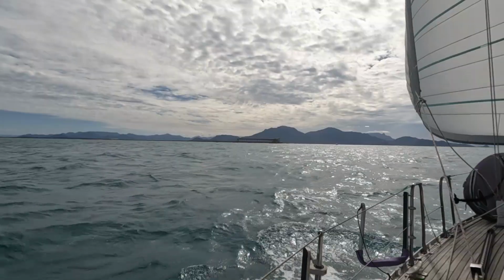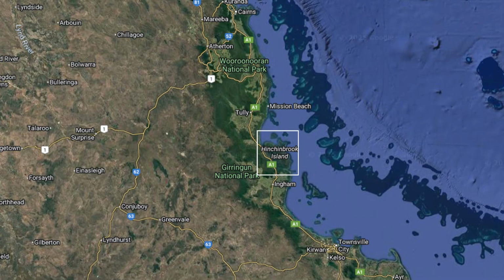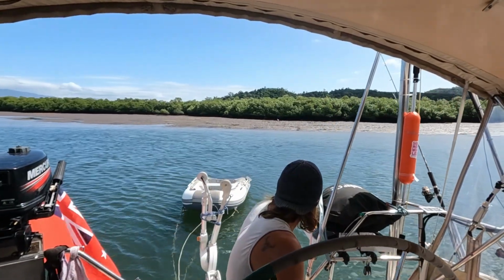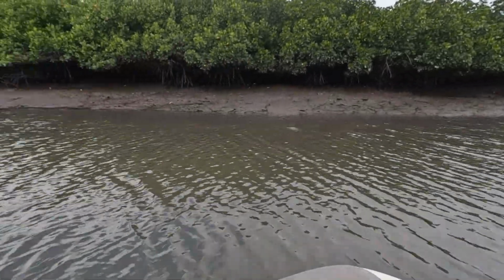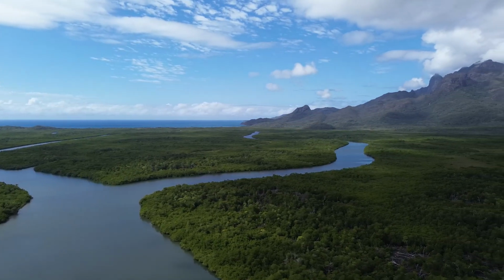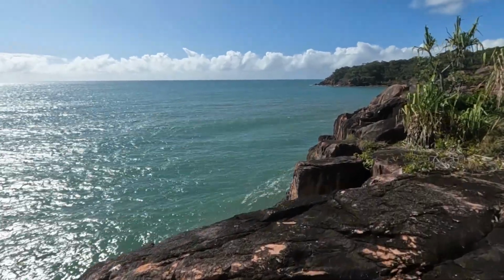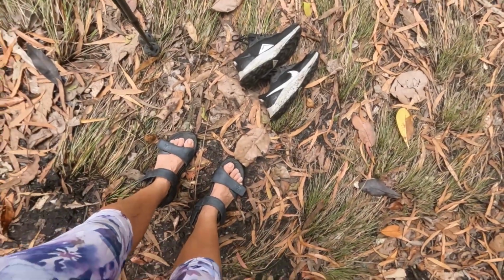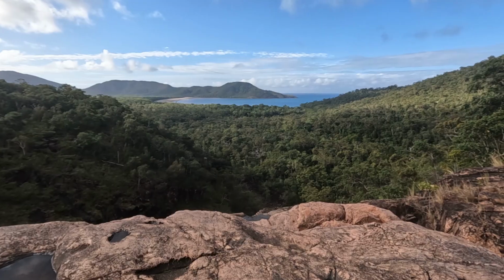Sailing into Croc Territory in Northern Queensland: Hinchinbrook Island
Ep 46: We sail into Hinchinbrook Island, which has intrigued us since we heard it called "Jurassic Park of Queensland'. We are astounded by the length of the Lucina Pier, the world's longest pier, which enables Australian sugar to be exported. Further up the river, we stop at various crocodiley anchorages, and Rachael hikes to Zoe Falls along part of the world famous Thorsborne Trail. This walk is a real adventure, and we have a separate YouTube uploaded for anyone who would like to see a bit more information - if you are looking to do the hike yourself. Otherwise, this shortened version is probably enough!